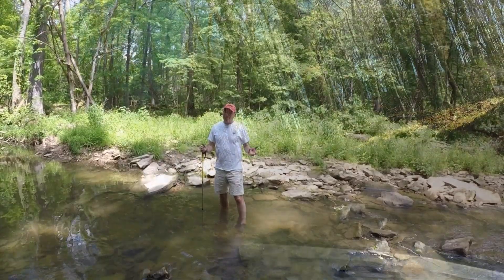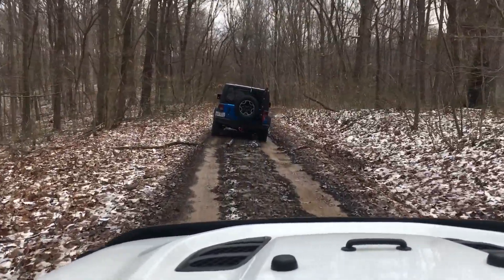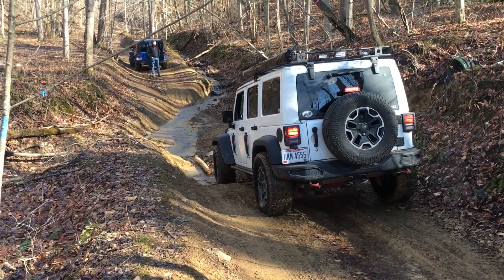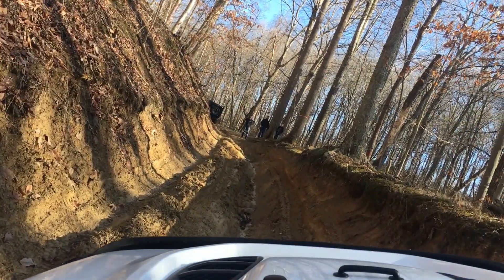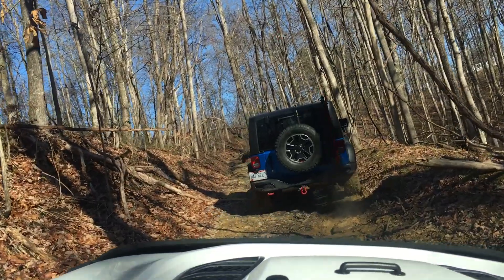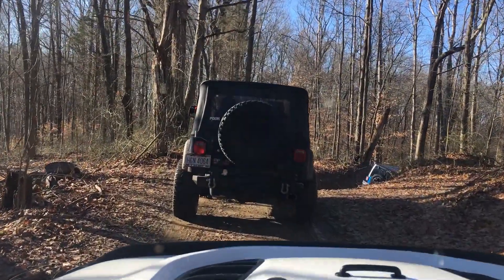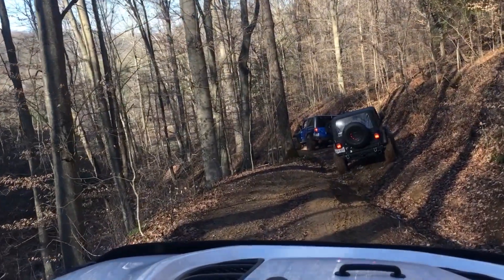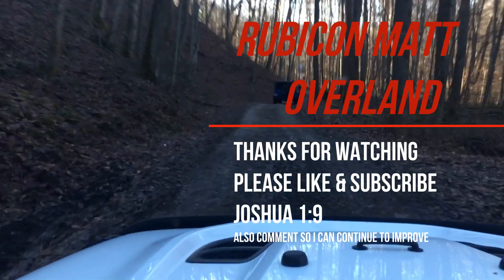S2E2: Winter Off Roading / Overlanding Adventure - Jeep Rubicon's & TJ - Ohio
This episode was my first experience off-roading in winter wet muddy conditions and went with two other experienced Jeepers.  As I prepare for more adventurous Overlanding, 4-Wheeling & Camping experiences I used this time to learn more of traversing off-road in my Jeep Rubicon Hard Rock.   We traveled south of Columbus, Ohio near the Tar Hollow State Park area on public roads that seem like they are not roads at all!  We traveled across creeks, up creeks, and articulated through some tough spots.